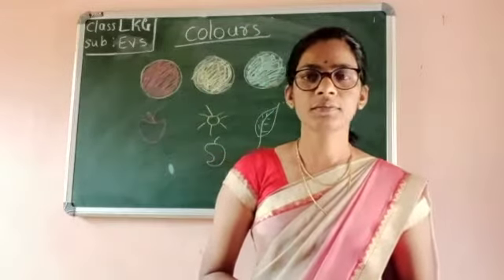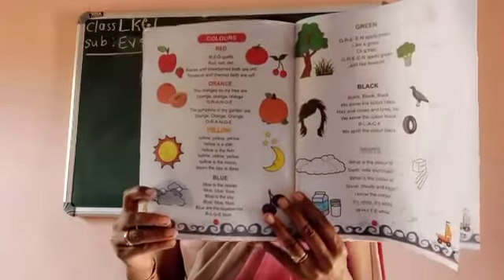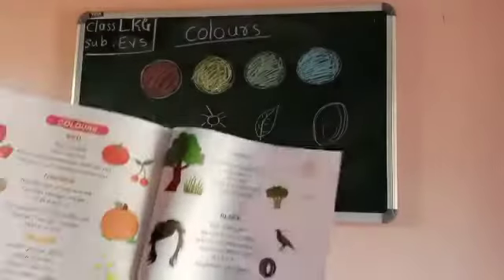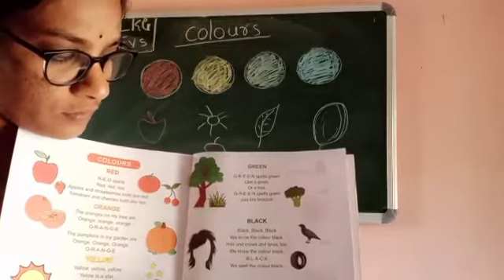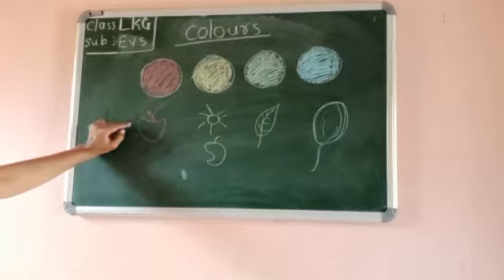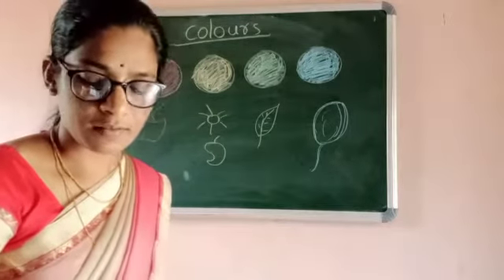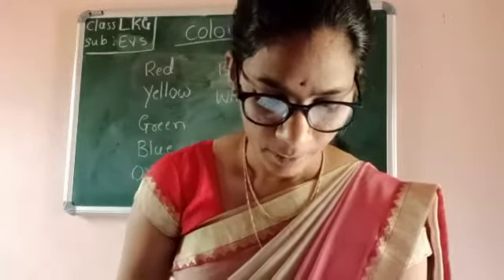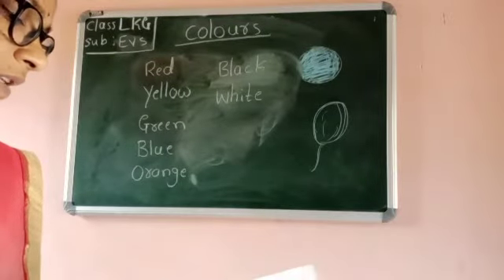CLASS - LKG EVS